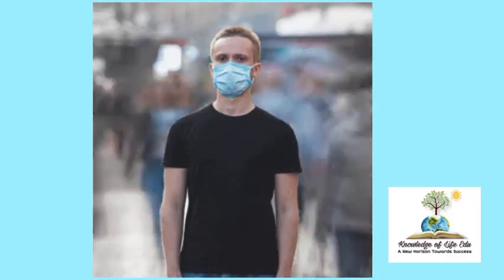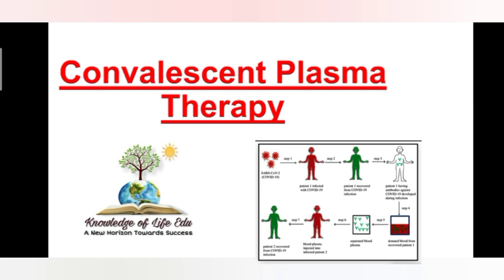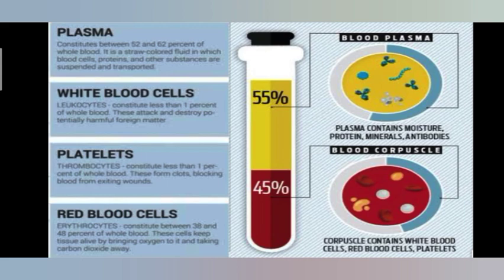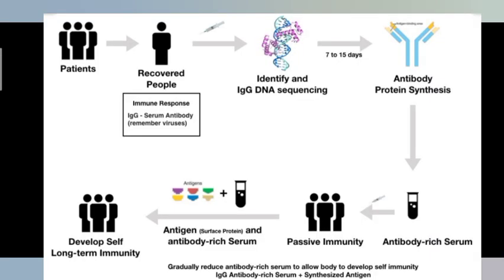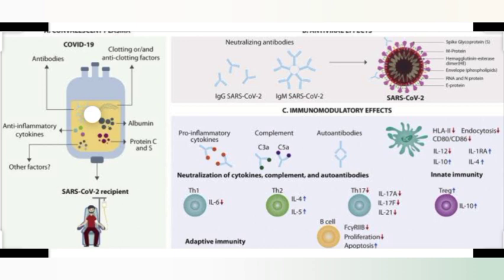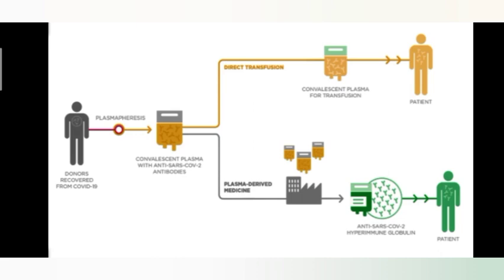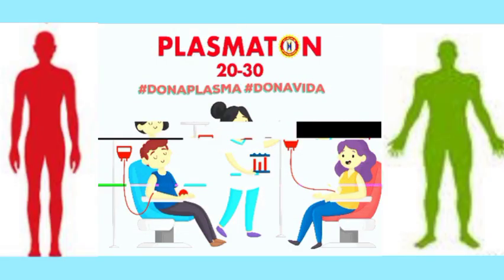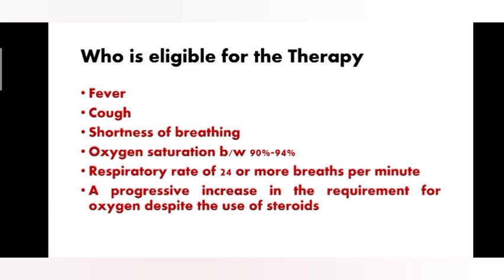Convalescent Plasma Therapy ll COVID-19 alternative treatment ll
Convalescent Plasma Therapy ll for COVID-19 treatment ll Plasma contains antibodies.Extracting plasma from someone that has convalesced or recovered , from a illness might provide a much needed boost to the immune system of someone grappling with corona virus.
KNOWLEDGE OF LIFE EDU